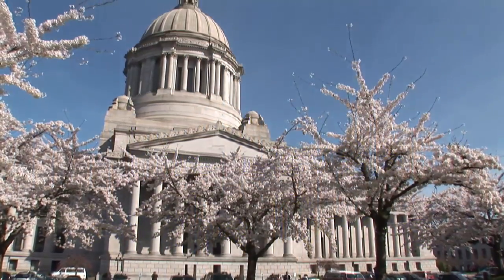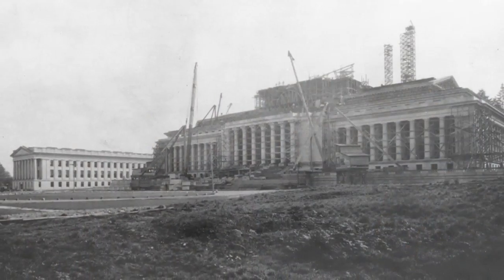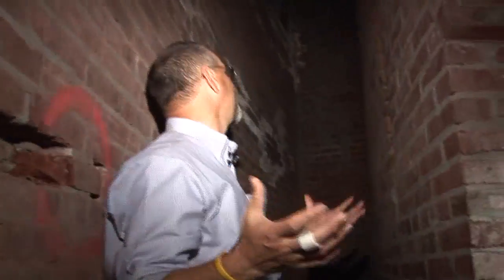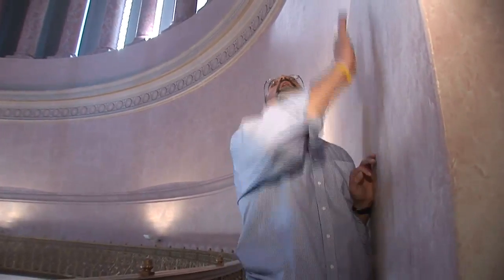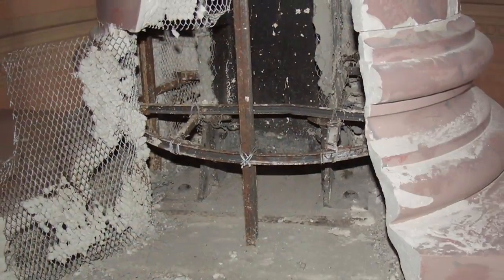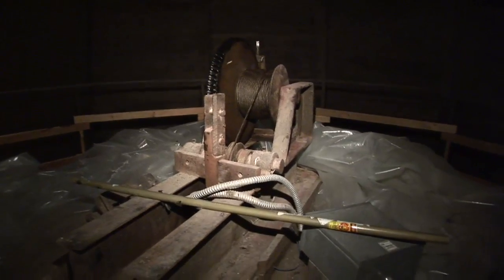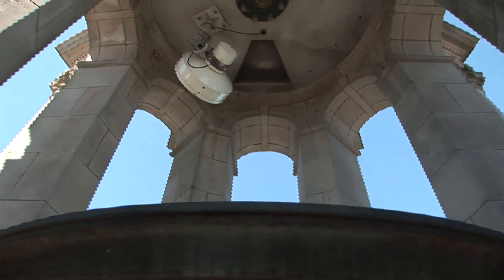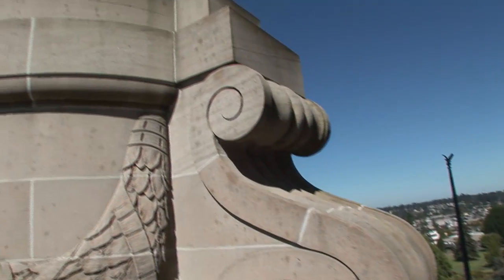The Story Behind Washington's Capitol Dome (Part 2: Structure of the Dome)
(Click "Watch in HD" for better quality)